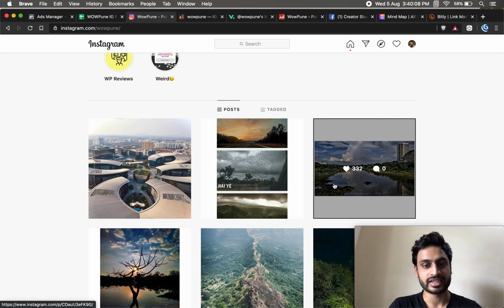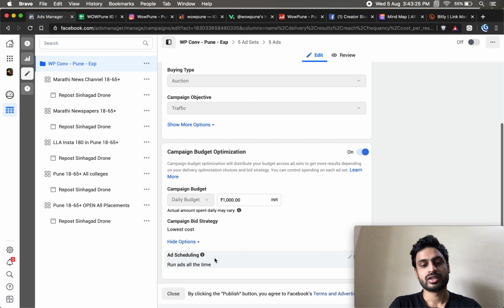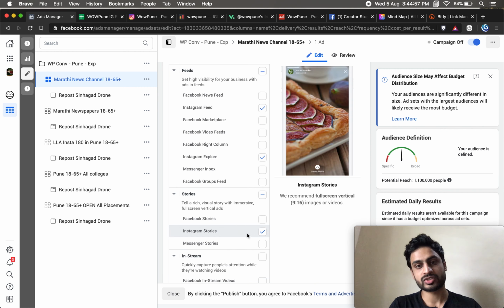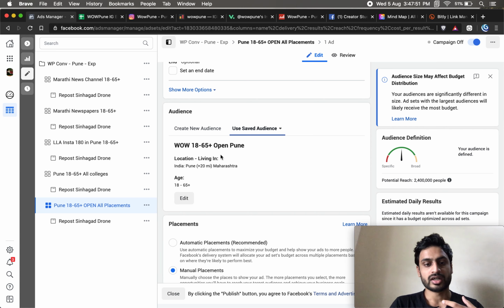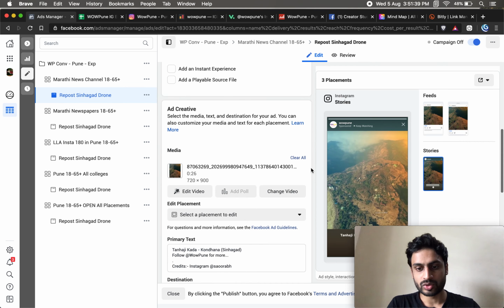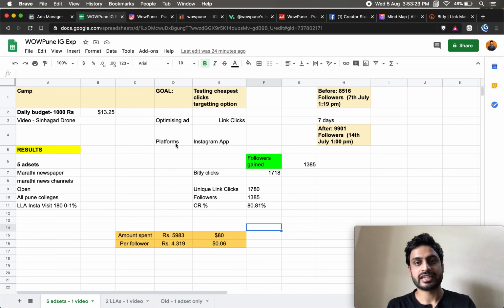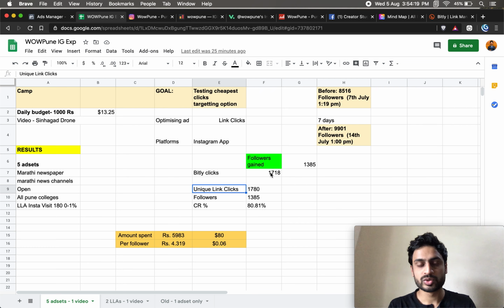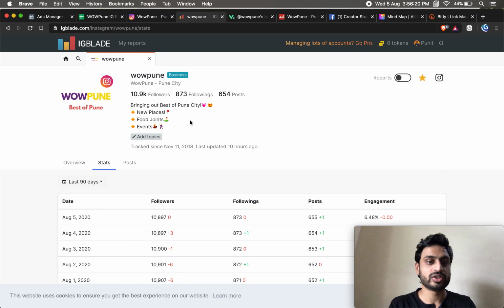Running Facebook Ads to Grow Instagram Followers (Part 1/2)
All the Links mentioned in the video:
Tracking tools used:
1. Google Sheets Tracking:
2. Igblade.com (Sign up and add your account to favorites. Else it won't track daily)
3. SocialBlade.com
4. Bitly.com (for creating shorten links for better tracking)

About me:
I work as a Facebook ads strategist for digital businesses and help them grow their business using the power of Facebook ads!